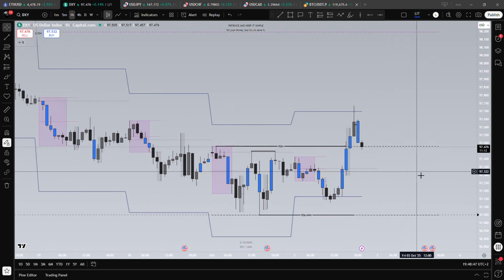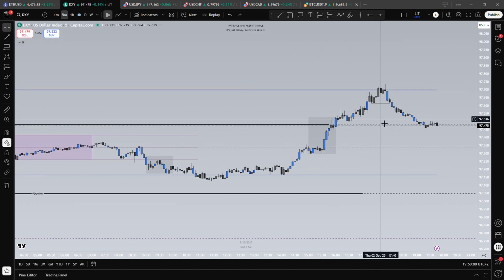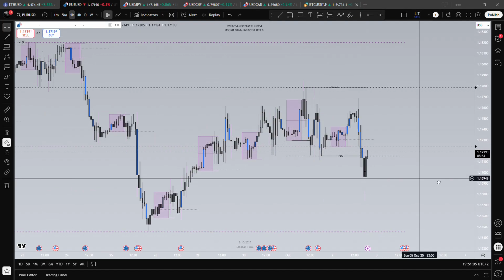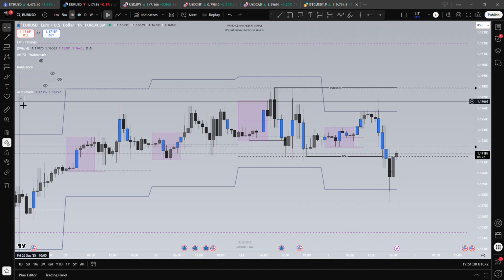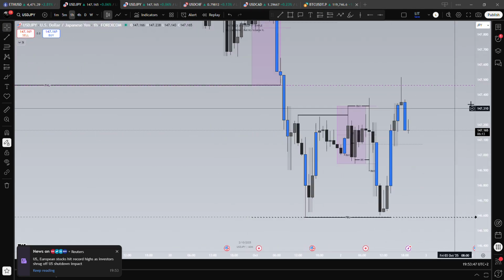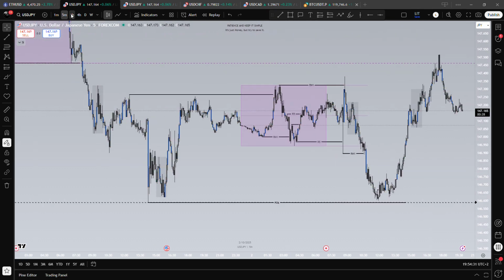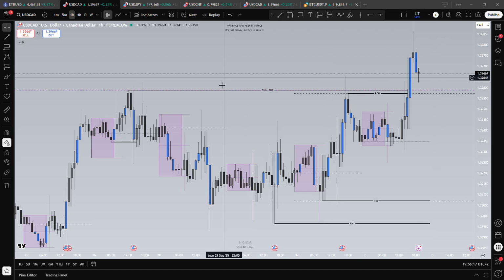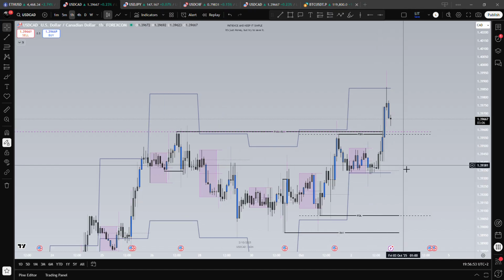Day 123 of My Trading Journey